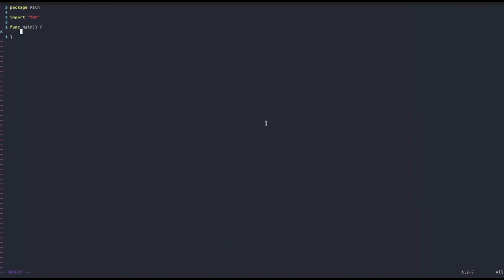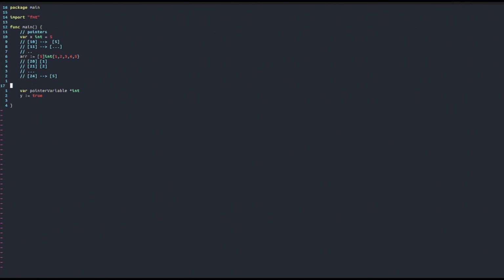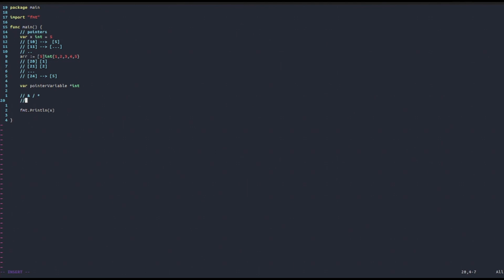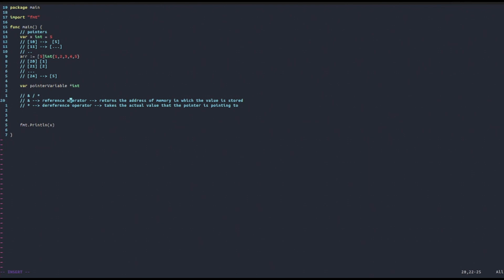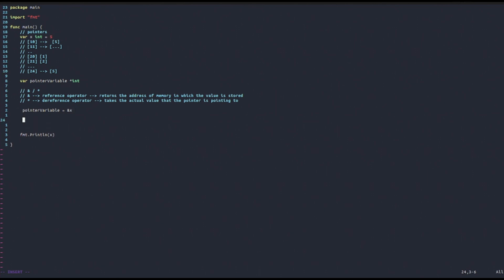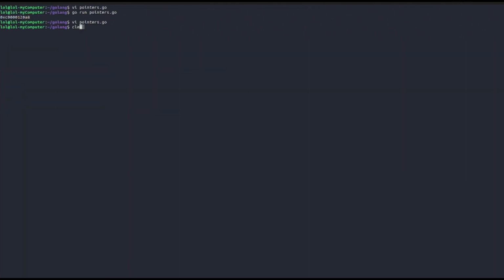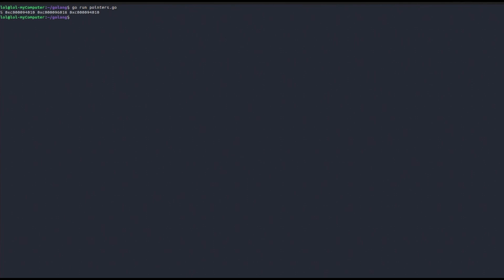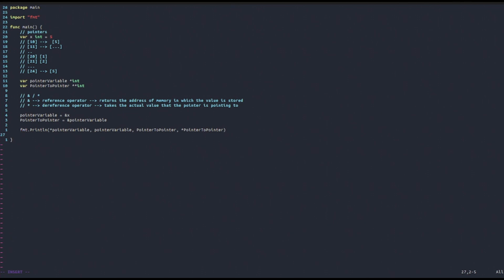Learn Golang 19: Pointers (learn Go programming language)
In this video we will talk about pointers in Go; we will also see what referencing and dereferencing means.

Go programming
Go programming language
golang
google
pointers
pointers in go
pointers in golang
referencing and dereferencing in go
referencing and dereferencing
referencing and dereferencing in golang
compiled languages
programmign tutorials for beginners
learn go for beginners
learn golang
go course
go course for beginners
coding in go
programming in golang
learn how to program
computer science
software engineering
software development